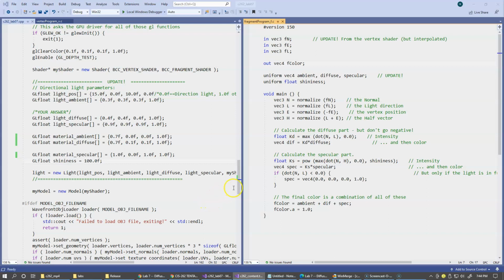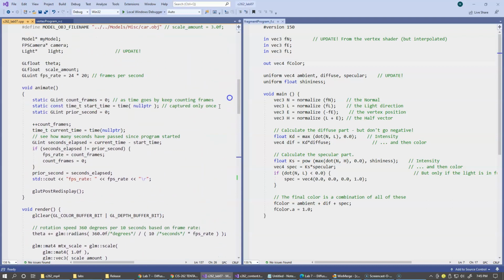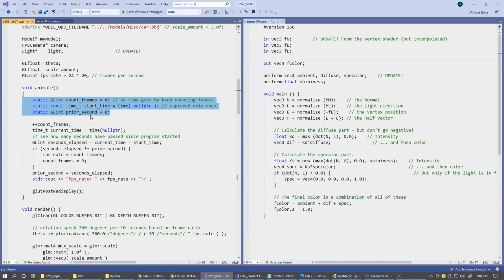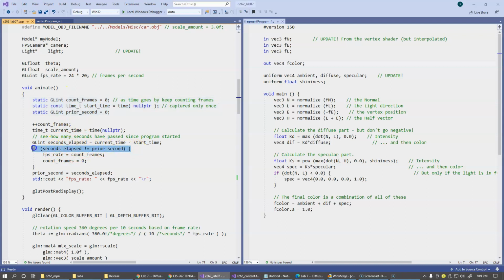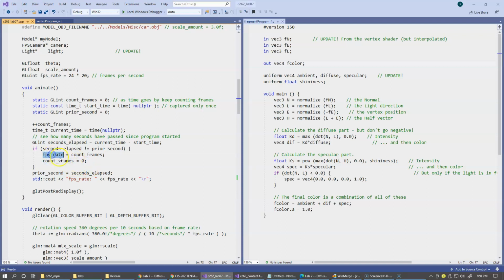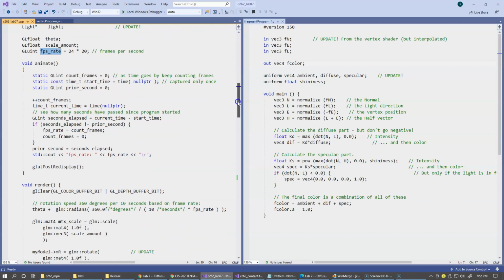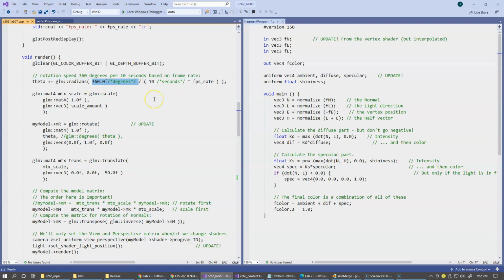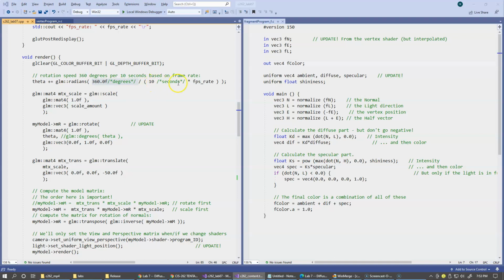10.8 Lab 7, frame per second rate calculation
10.8 Lab 7, frame per second rate calculation